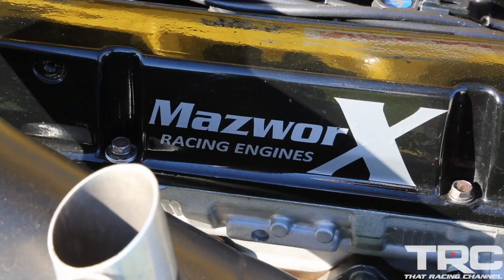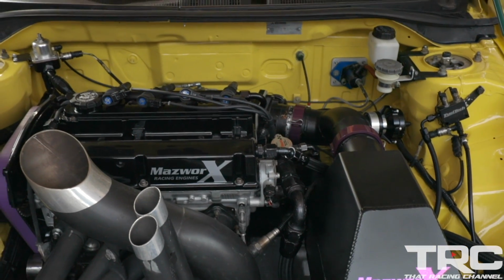Worlds Quickest Evo - Wins $17K in 7 seconds!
The $17K bounty for the first Evo in the USA to run 7's has been achieved! This has been years in the making and was not an easy feat for the Evo community. Congrats to the Proccolino Evo and Kings Performance.